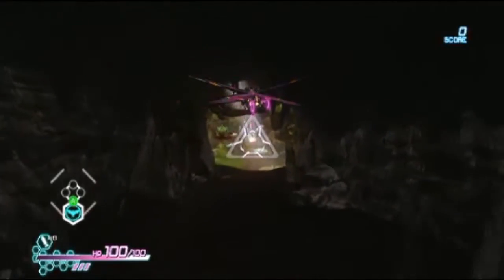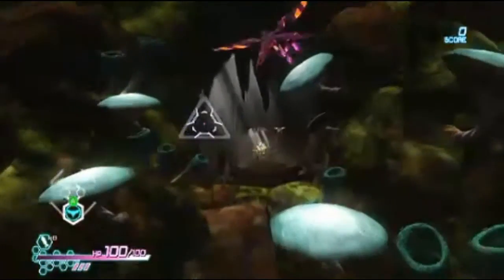Yars Revenge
Preview of Yars Revenge by This Xbox Life Podcast